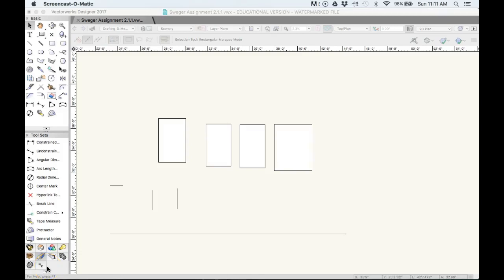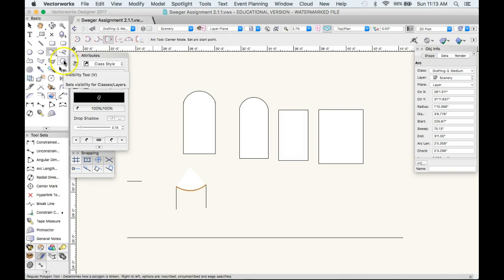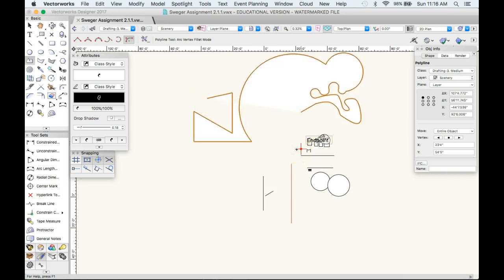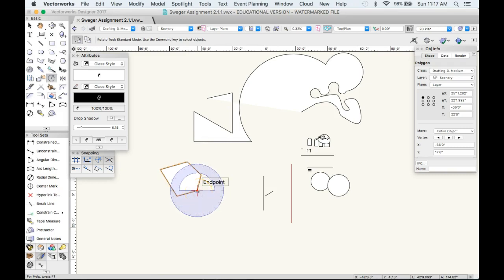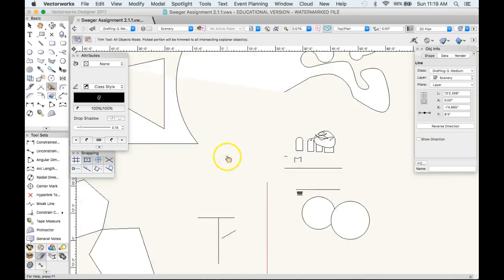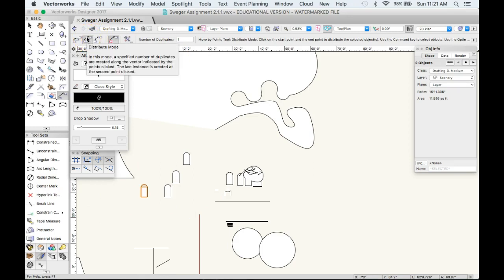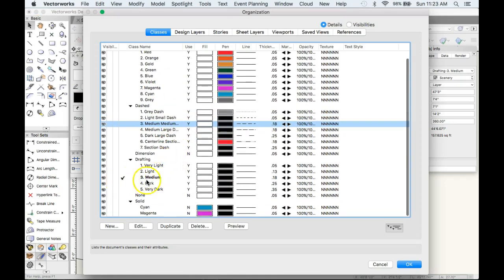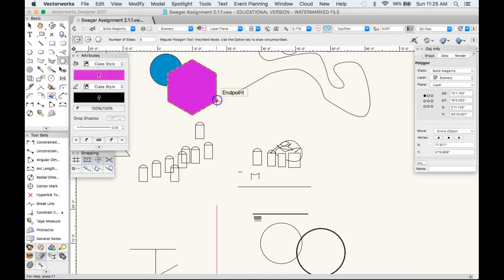Assignment 2.1.2 Part 2